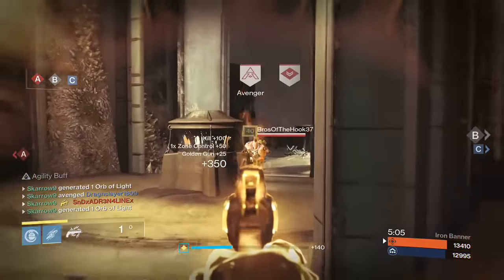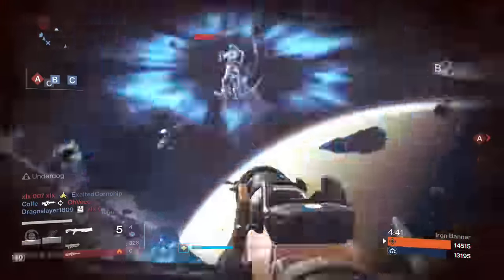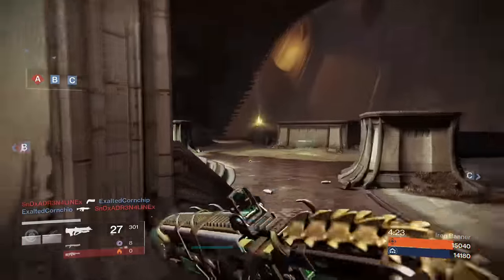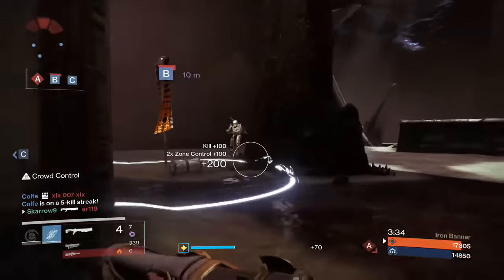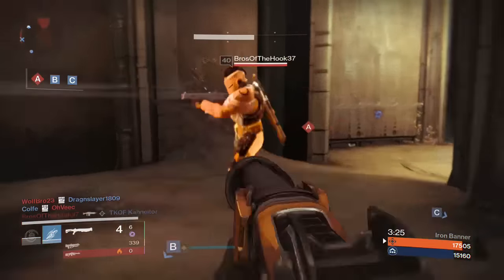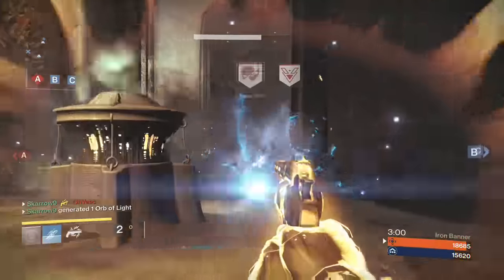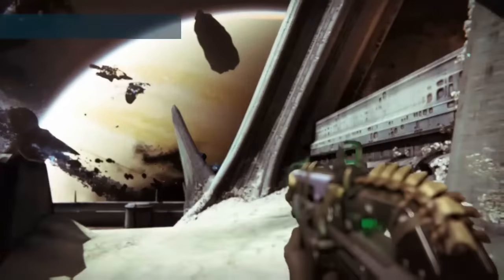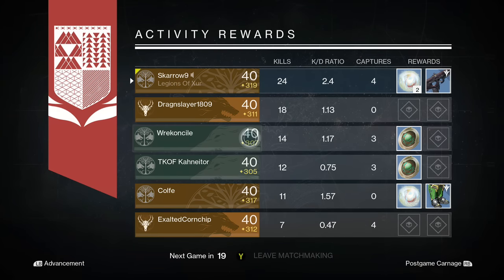Destiny April Update: Sandbox/Crucible Changes Stream Breakdown!!